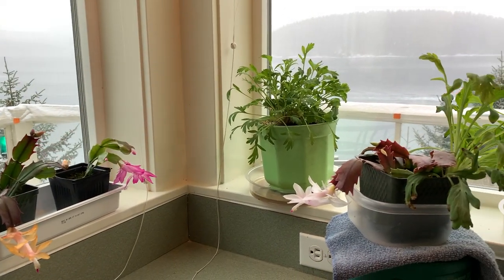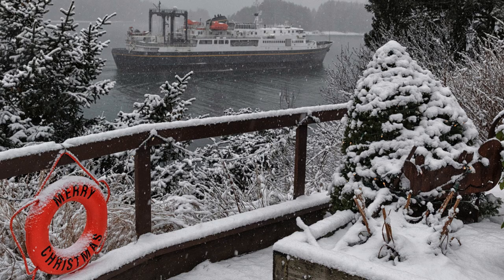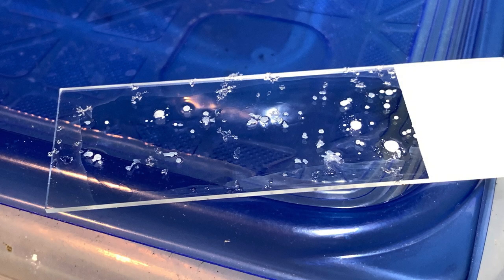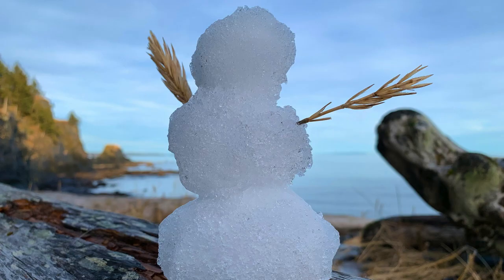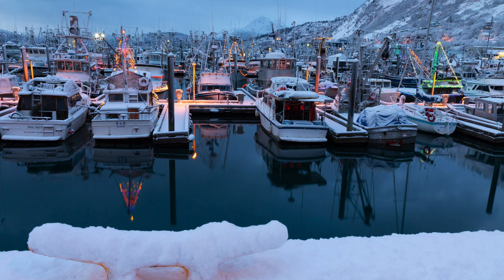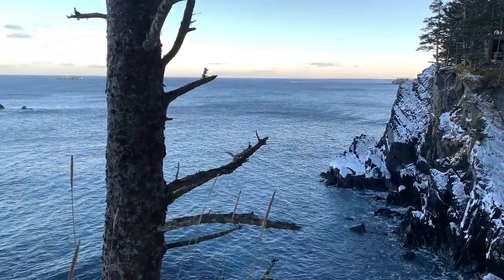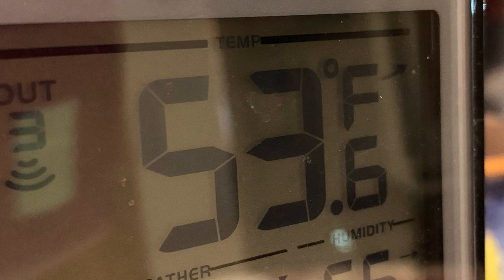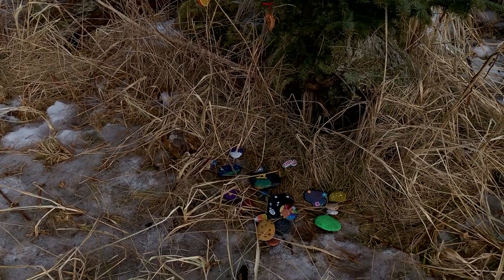Kodiak Christmas Magic: The Best Rhubarb-orange Marmalade Recipe!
How do we celebrate Christmas in Kodiak, Alaska? Bear tracks in the snow, painted eggs, a boat parade, rhubarb-orange marmalade [RECIPE BELOW]. Small town fun. Enjoy!

-- RESOURCES &. LINKS --

👩‍🌾 👨‍🌾 Become part of The UpBeet Gardener (TUG) community -- A welcoming place where neighbors from around the world support each other in growing gardens and lives that bring lasting contentment and happiness.

RHUBARB-ORANGE MARMALADE [RECIPE]

This recipe is based on the no-fail method for making jams and jellies. Just basic ingredients and it works with any fruit.

2 cups chopped rhubarb
2 cups orange "mash"
3 cups sugar

To make orange mash:
Wash 3 oranges. Remove any seeds, chop or slice coarsely and pulse in a food processor. Don't over-process; leave chunks for "character."

To a medium (non-aluminum) saucepan, add rhubarb and orange mash. Simmer the fruit until warm, add sugar, and stir until it is dissolved. Bring the mixture to a boil over medium heat, stirring frequently to prevent sticking.

Reduce the heat and cook, stirring constantly, until the mixture reaches 221 degrees F (at sea level), which is 9 degrees higher than the temperature of boiling water. It can take up to 30 minutes but don’t rush the process by turning up the heat. Like most good things in life, the best jams take their sweet time. Select some nice “jamming” music.

Once the mixture reaches the right temperature, spoon it into hot, sterilized jars, allowing for 1/8 inch headroom for half-pints or 1/4 inch headroom for pints. Wipe the rims with a damp towel and screw on the lids. Invert the jars for 30 to 60 seconds then upright them again. As the jam cools, the lids will pull down and seal with an audible "snap."

I'm a big fan of Amazon, and many of my links to products/gear are links to those products on Amazon.